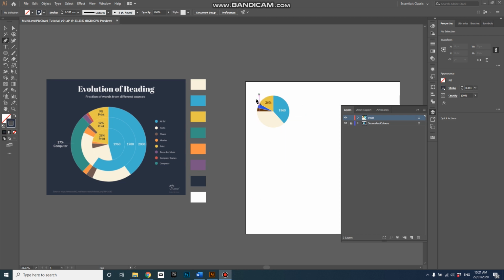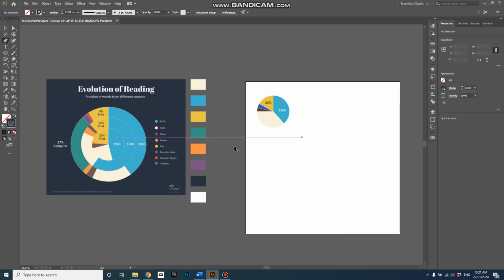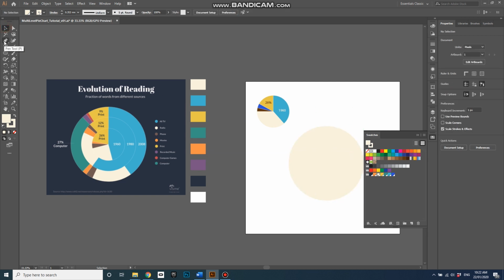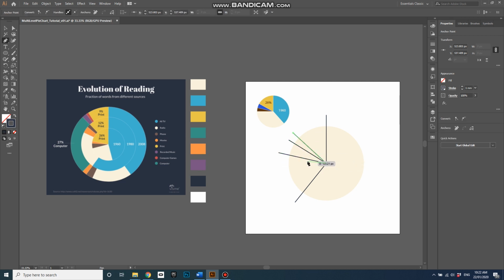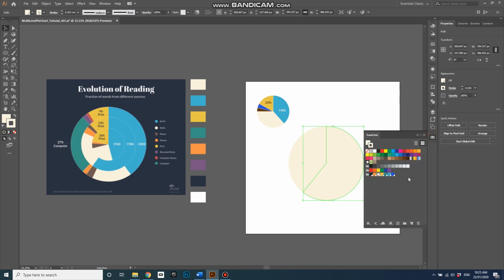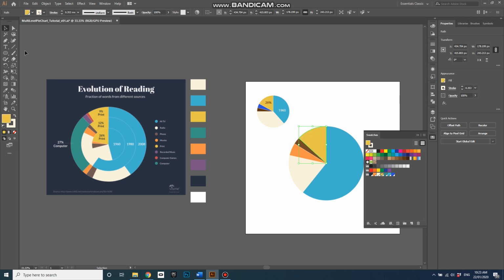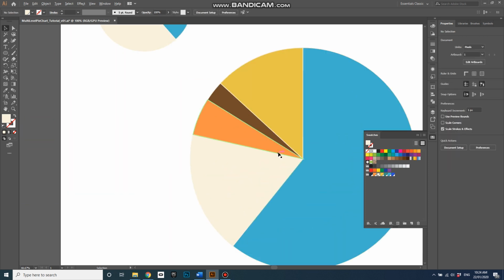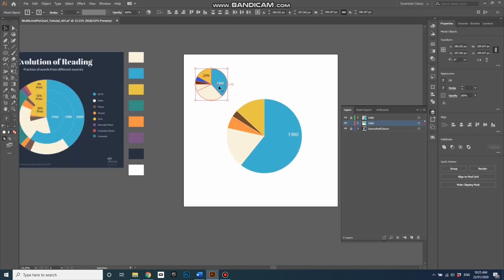Creating Infographics in Adobe Illustrator, Pie Chart - Part 2.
Part two of a tutorial on creating a Pie Chart in Adobe Illustrator. From my Introduction to Adobe Illustrator Series.